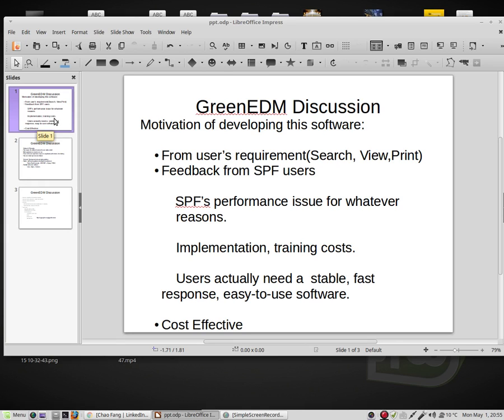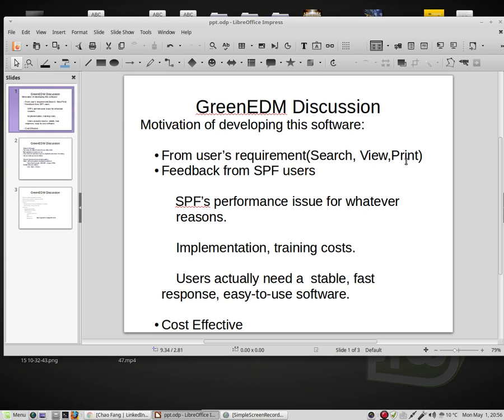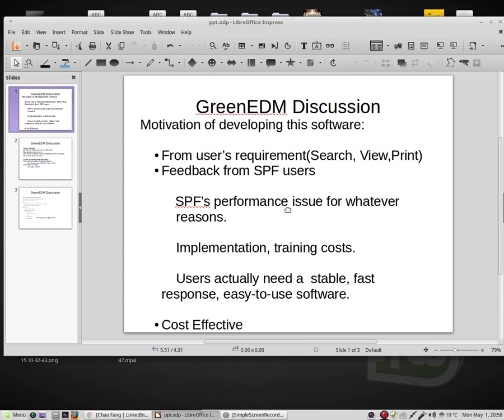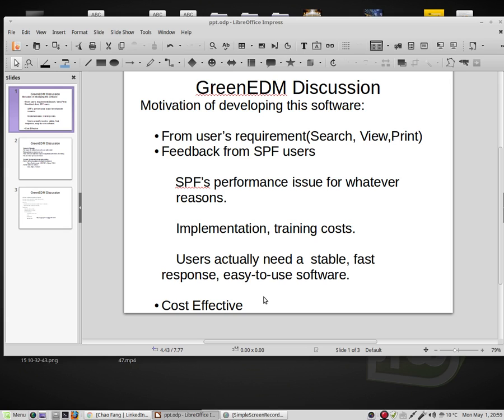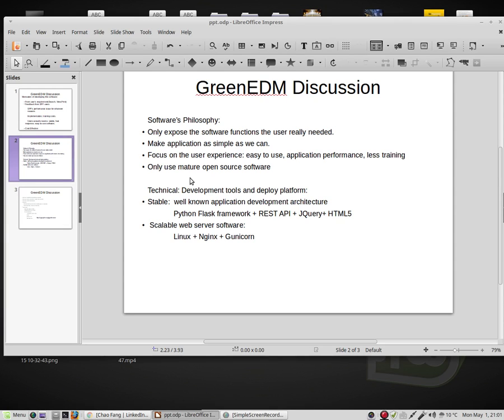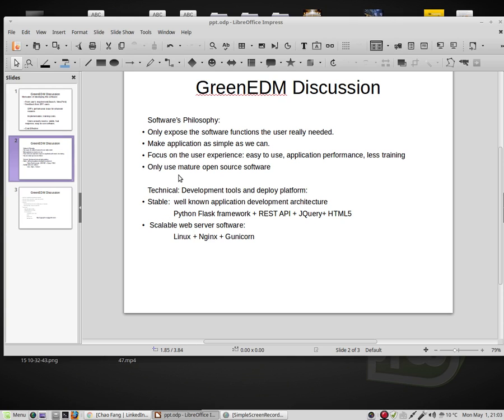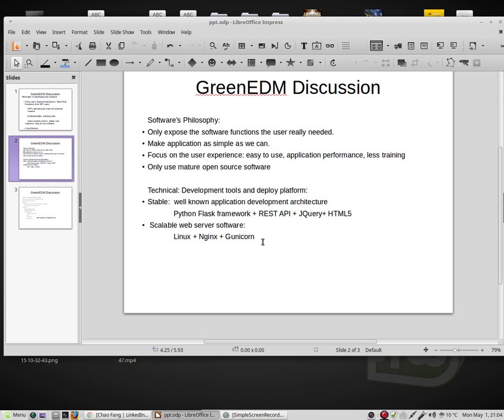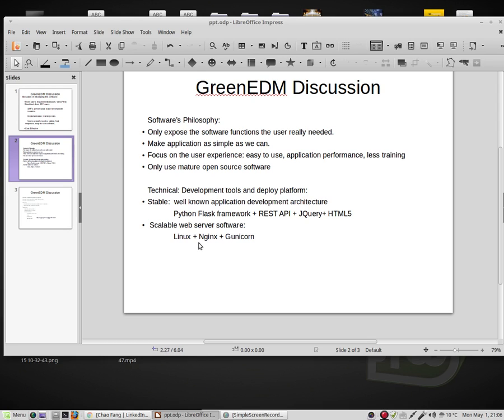GreenEDM part1- 2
part1-2
Motivation of developing this software
Software’s Philosophy:
Development tools and deploy platform